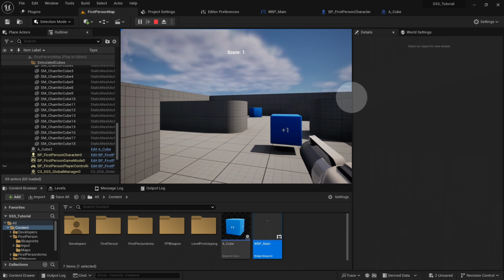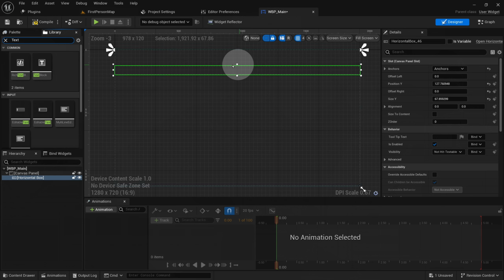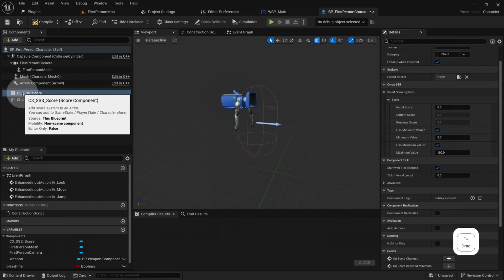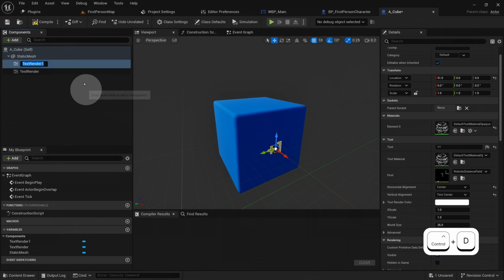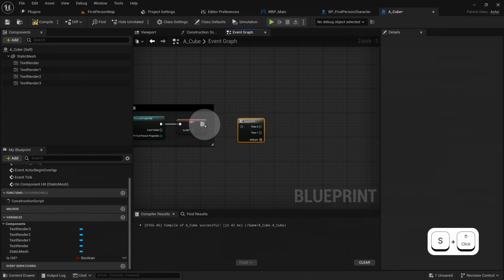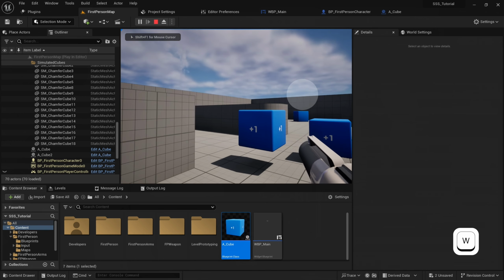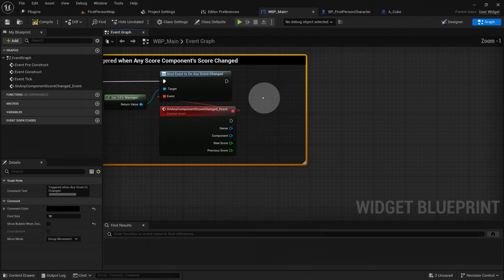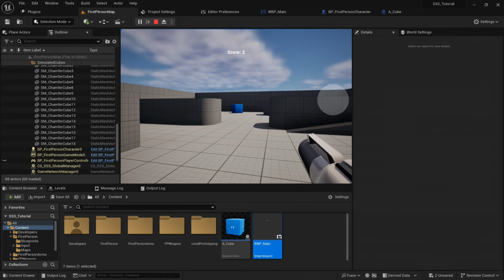Create an Score System - Step by Step Full Tutorial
Plugin in Video: Smart Score System in Unreal Engine Marketplace

* The price of this product may be vary.

Unreal Engine 5 | Game Developer | VR & AR | Architectural Visualisation | Virtual Production

00:00 Features
00:37 UI
02:51 Add Score Component
03:49 Cube Object Outlook
05:39 Score Logic When Object Was Hit
08:25 Test
08:52 Show UI in Viewport
09:46 Connecting UI to Score System
11:50 Finished the Basic Part
12:03 Get it Now!